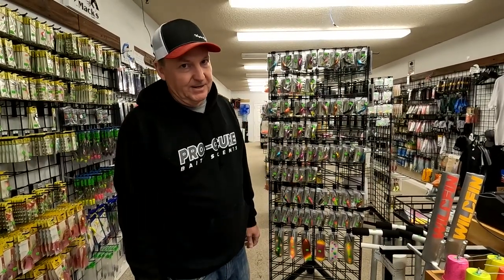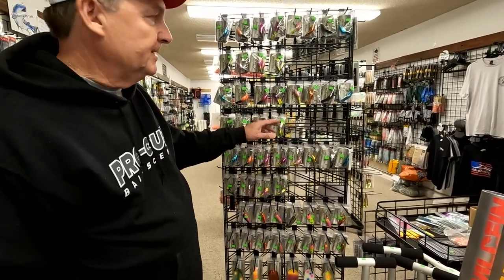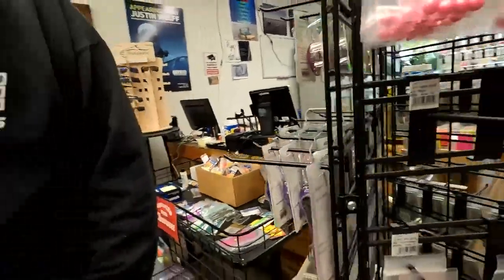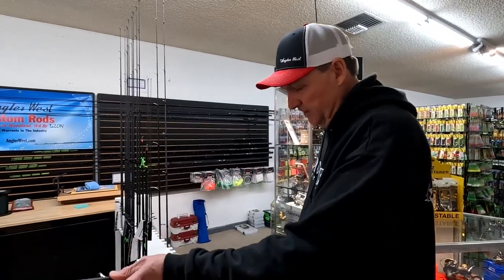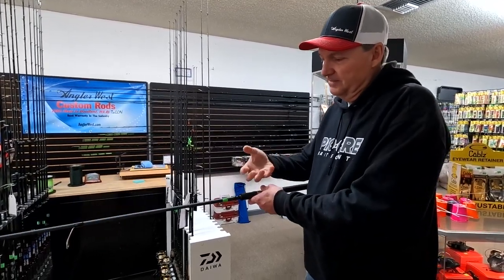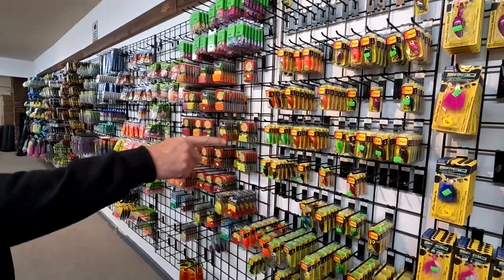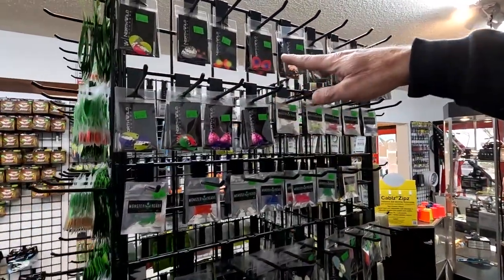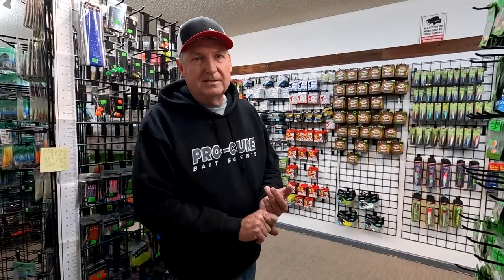New, Extremely Fishy Products In Stock (Store Tour)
In stock now, Loko Plugs from Character Lures (if you liked Hot Shots you will love these),  great selection of SpinNGlos, Talon twitching rods, Night Strike Lighted Lures, Oregon Tackle & Northwild and M&T salmon blades. Brad's Wigglers, Spro RkStar twitching jigs and lots of other great lures for chasing Coho. Also, new Angler West hats! Chances are we have what you are looking for. Some of these products aren't up on the Angler West site yet but will be soon. Thanks for supporting small businesses!
143 Davidson Ave. Woodland, WA
9-5 M-Sat